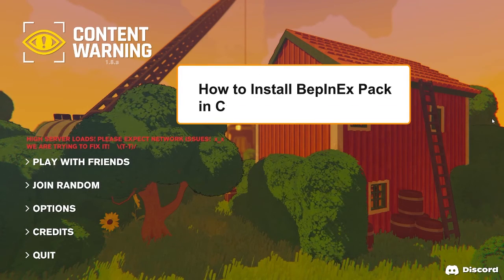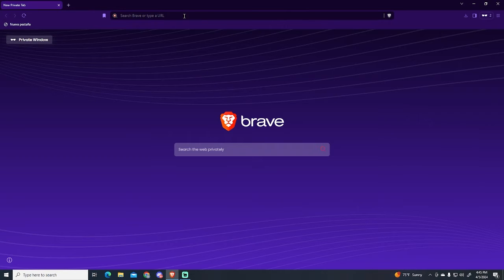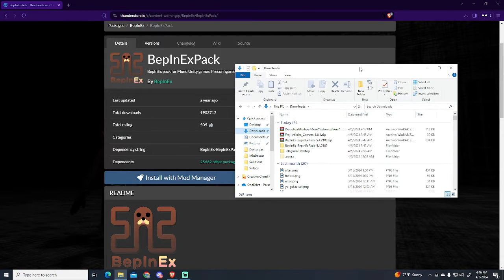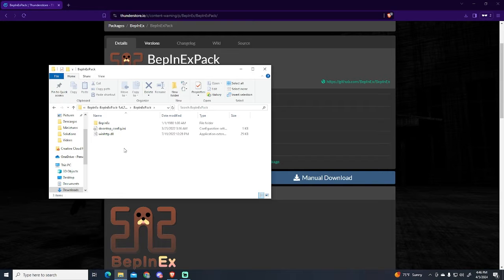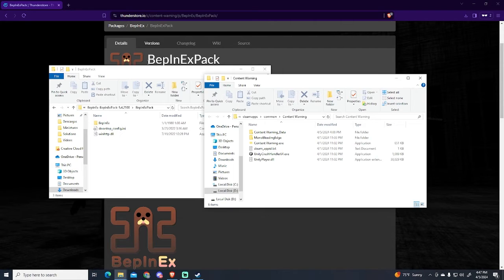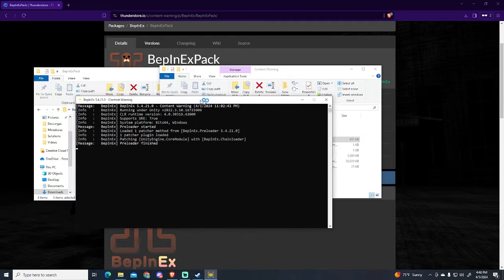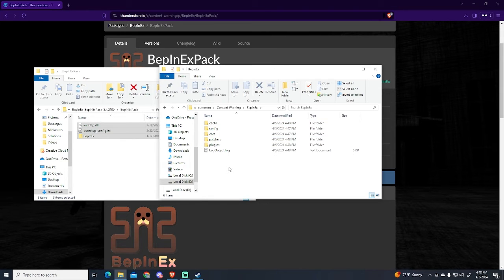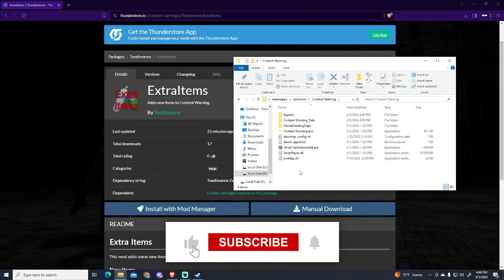Content Warning - How to Install BepInEx Pack (Install Mods)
In this video, we'll show you how to install the BepInEx pack for installing mods in Content warning. Follow our simple steps to get started with mods on Content Warning Game!
Full Guide to Install BepInEx step by step in just 3 minutes